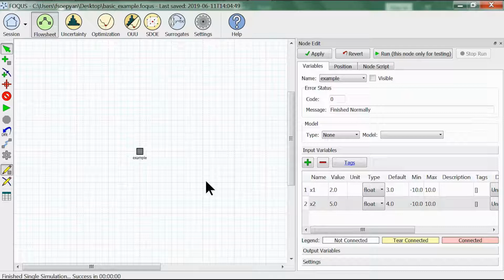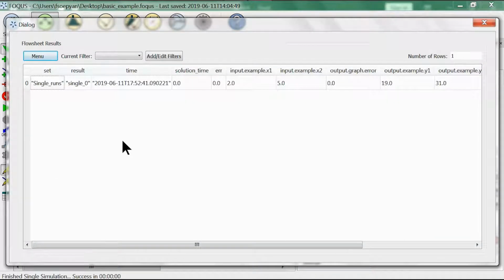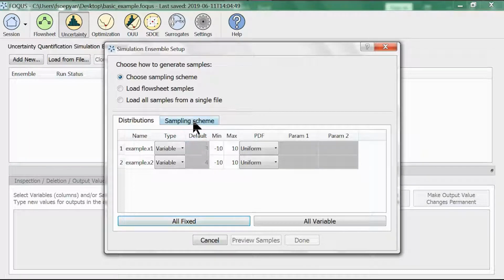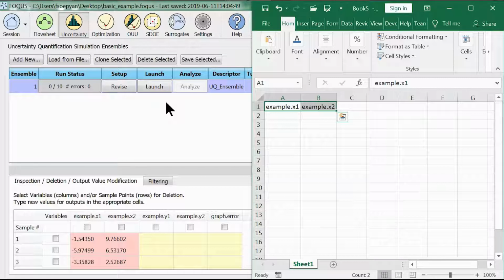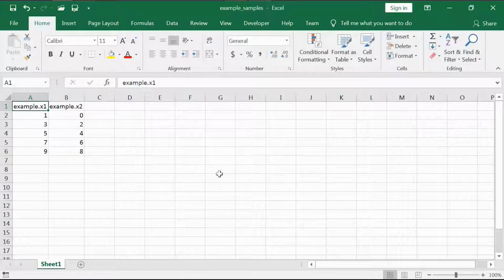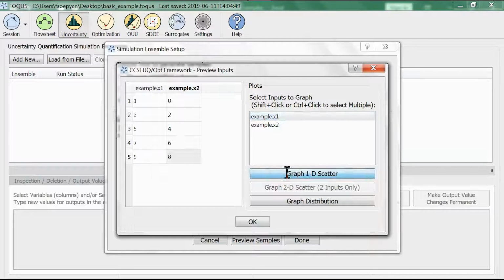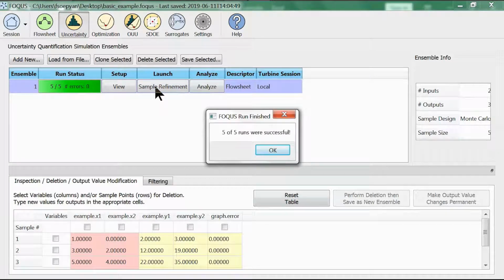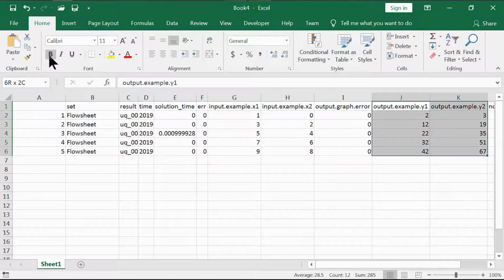FOQUS Basics - Part 3 - Automatically Running a Set of Inputs in FOQUS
This video shows Part 3 of the basics for FOQUS (Framework for Optimization, Quantification of Uncertainty, and Surrogates), where the procedure for automatically running a set of input conditions in FOQUS is shown.

The CCSI2 Team would like to thank NETL (National Energy Technology Laboratory) Multimedia for their help in editing this video.